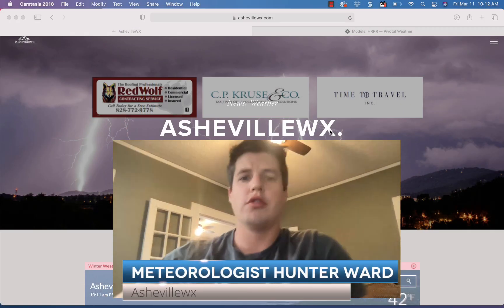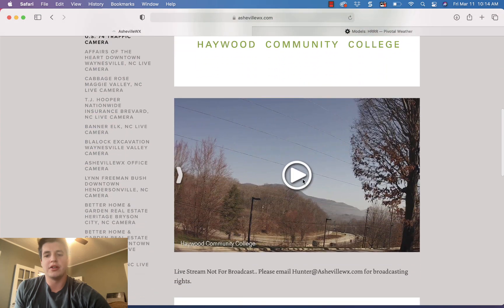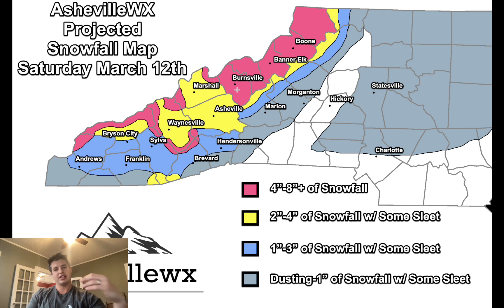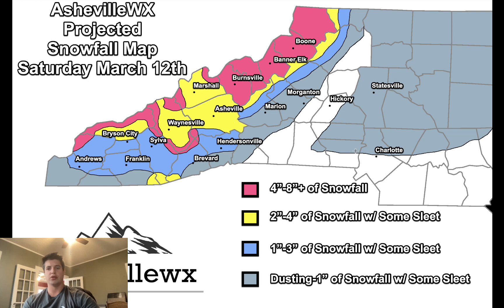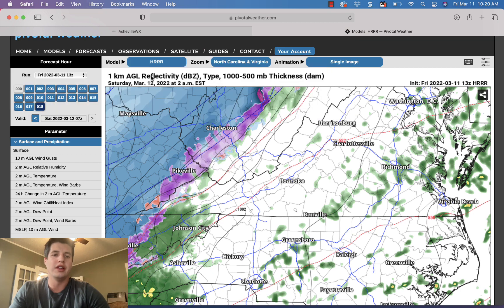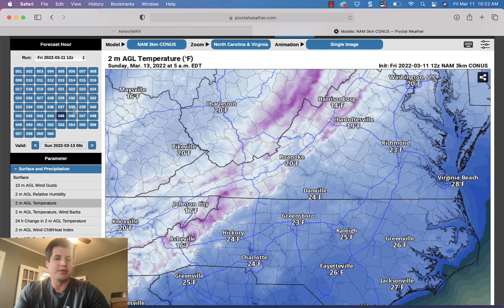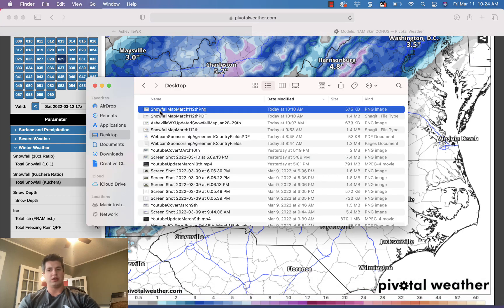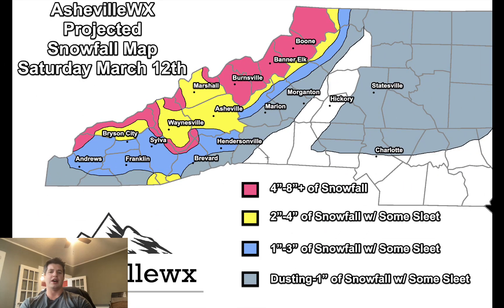Accumulating Snowfall Returns To WNC Early Tomorrow Morning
An upper level trough will steepen over the Southeast late tonight and into tomorrow morning bringing a coating of snowfall to many around the Asheville area.  Here is my latest accumulation map, along with detailed information about how much accumulation you will see in your backyard.